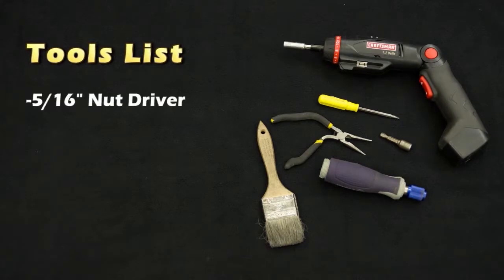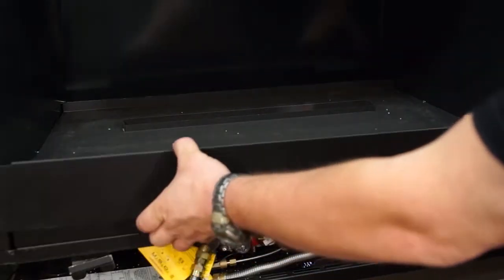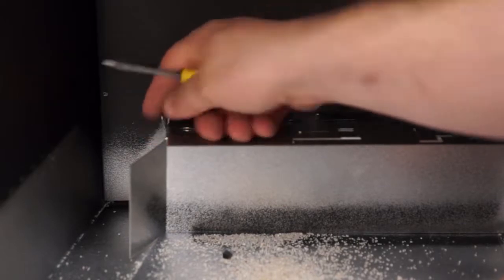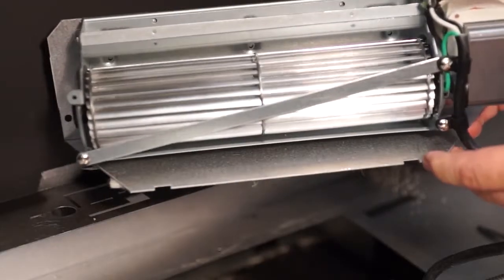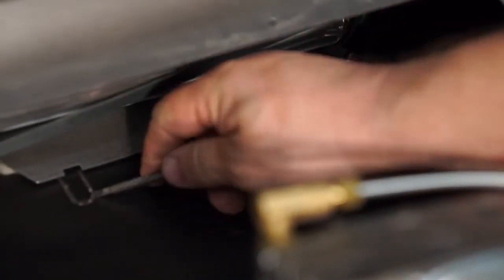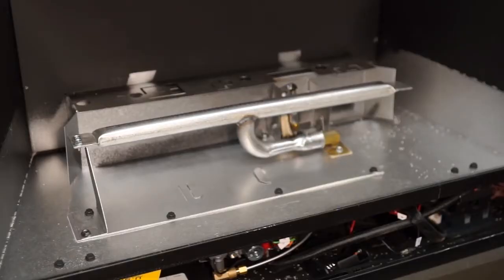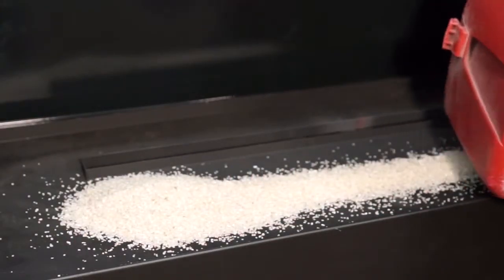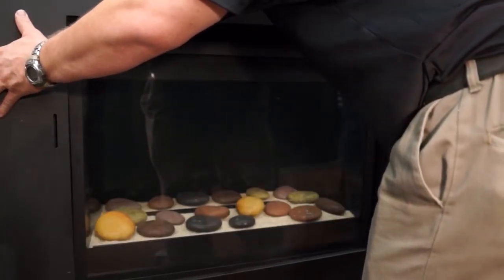Installing a Blower in MLDVTCD35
How to install a blower in the MLDVTCD35 fireplace.